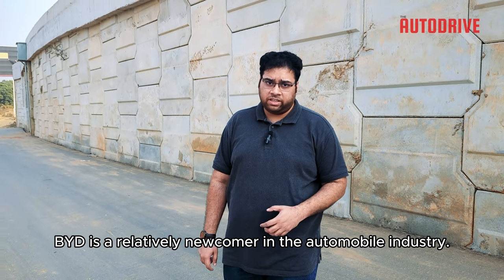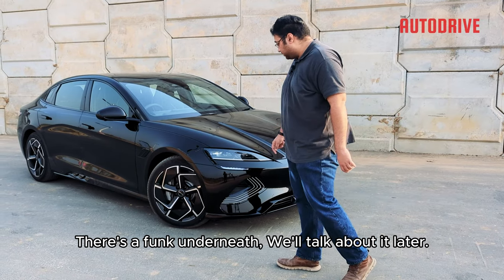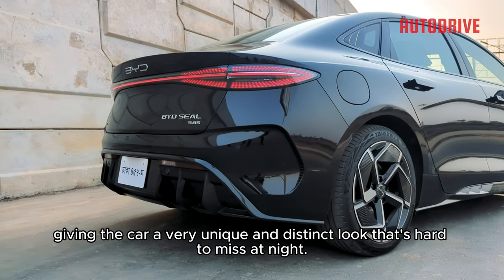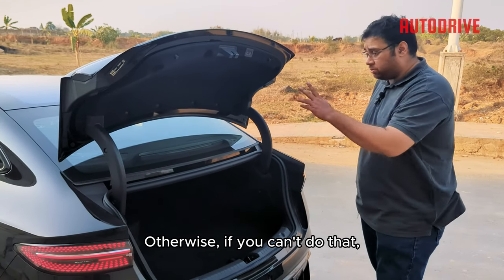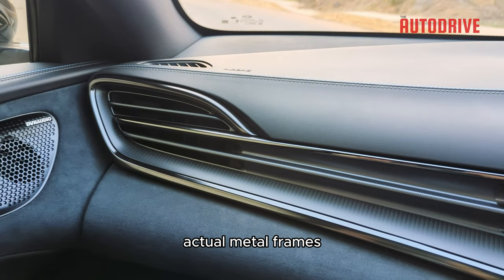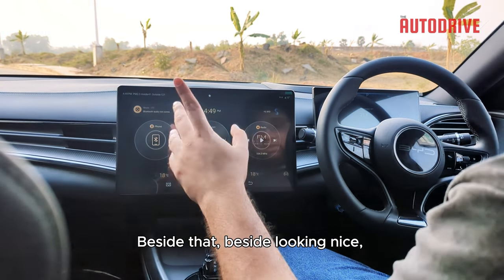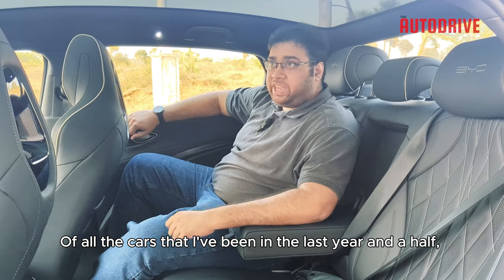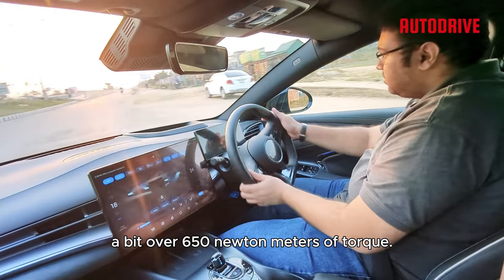Sleek, Chic, Electric: BYD Seal Performance 4WD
BYD's meteoric rise in the automotive realm mirrors Tesla's, morphing from a humble battery maker to an EV powerhouse in less than two decades. With the BYD Seal, they've set out to redefine luxury EVs. We got an exclusive glimpse at their top-end model in Bangladesh, showcasing its impressive design, tech-laden cabin, and exhilarating performance of 0-100 in 3.8 seconds. Buckle up, as this isn't your typical "bang for your buck" Chinese offering; it's a high-end road rocket primed to challenge the crème de la crème of European luxury motoring.

BYD Seal Performance 4WD
Engine: Squirrel cage induction asynchronous motor (front)
Permanent Magnet Synchronous Motor (rear)
Battery: 82.56kWh (61.7 kWh useable) BYD Blade battery mounted under the car
Range: 520 km (WLTC Combined Cycle)
Power: 390 kW/530  Hp
Torque: 670 Nm
Drivetrain: All Wheel Drive
Features
PM2.5 Filtration System
Head Up Display (HUD)
Heated and cooled powered front seat
DYNAUDIO 12 -speaker sound system
15.6 Inch rotating display with wired Android Auto and Apple CarPlay
Safety
Front, side and knee airbag
ABS with EBD
Intelligence Torque Adaption Control (iTAC)
360-degree camera with parking sensors
BYD Active safety suite
Price: Tk. 99.90 Lakh
For details, contact CG Runner Bangladesh